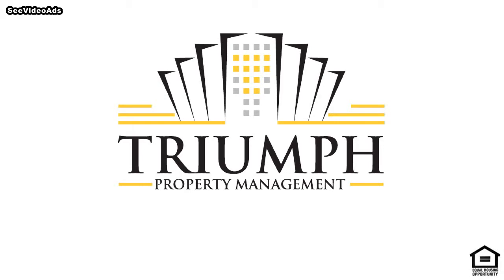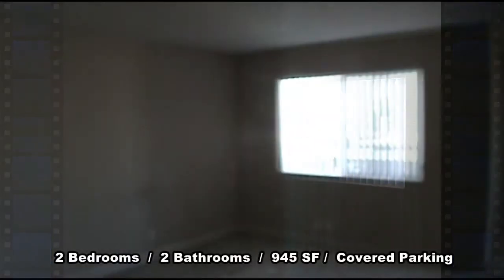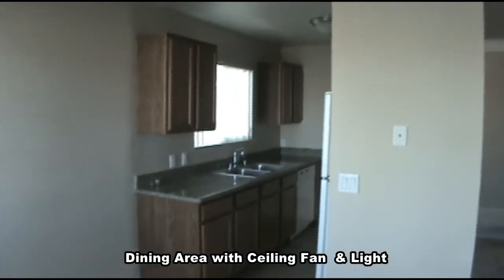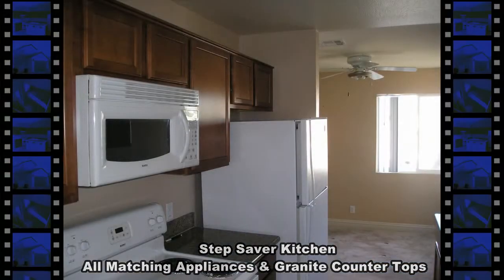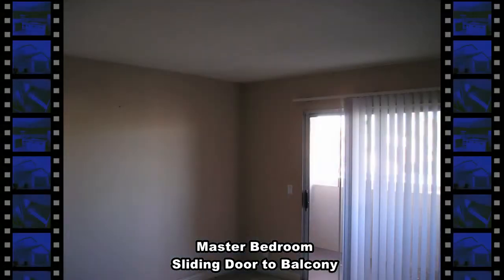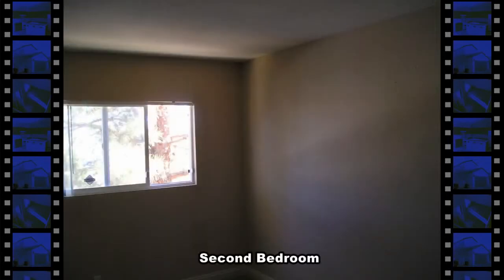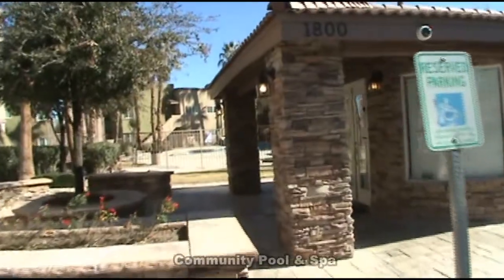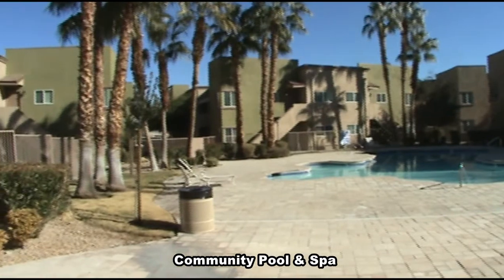1854 North Decatur Condo, Las Vegas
This home is presented by Triumph Property Management in Las Vegas, NV